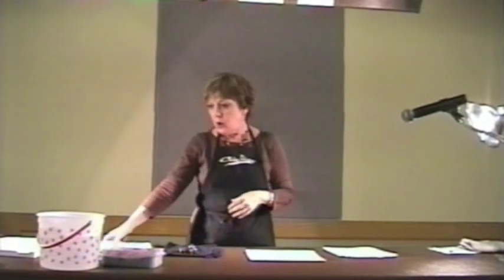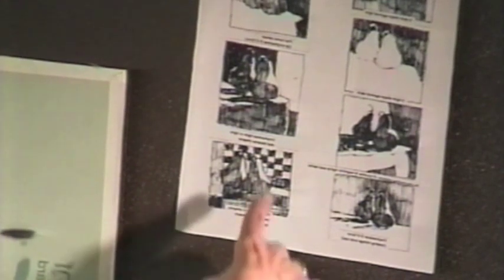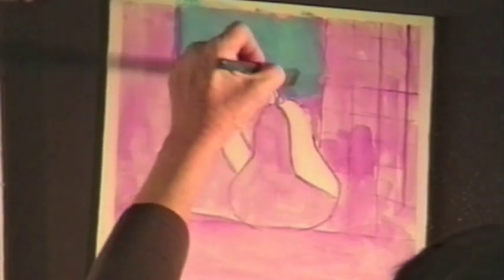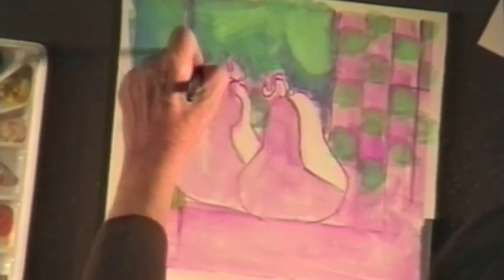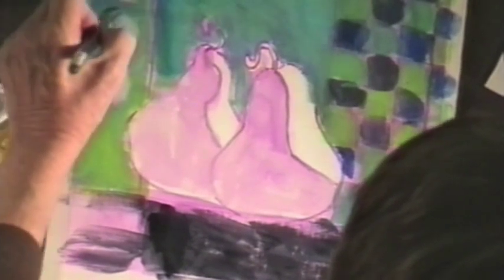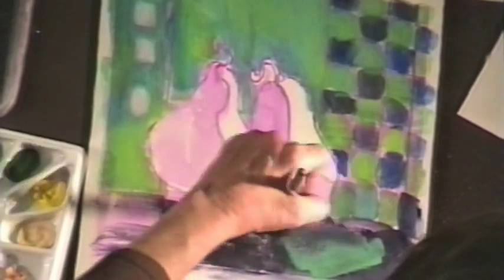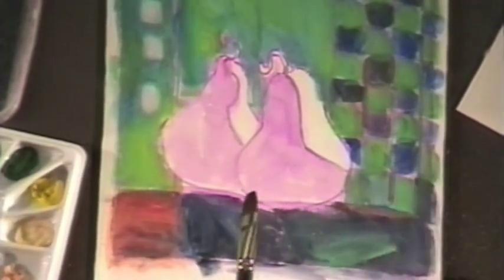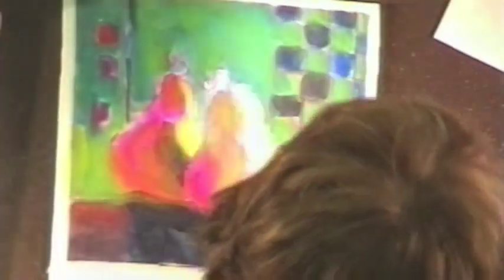Donna Zagotta Watercolor/Gouache Colorful Pears